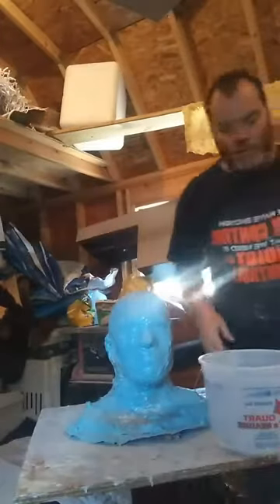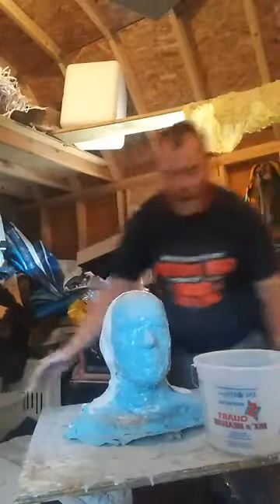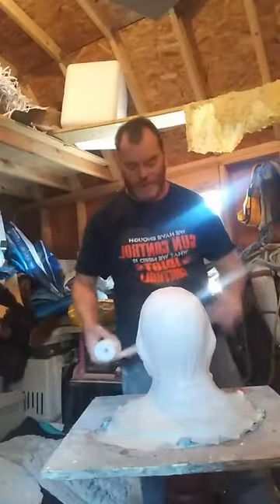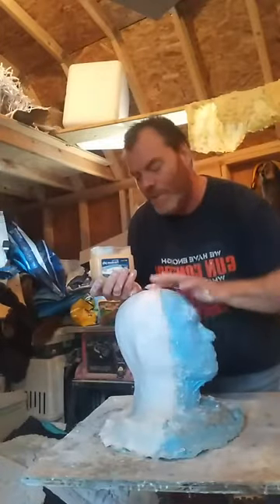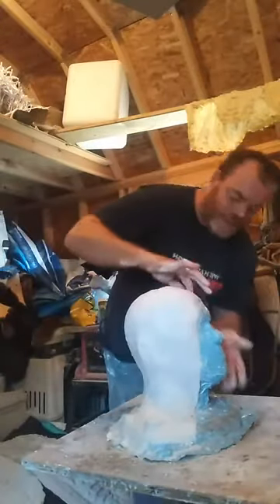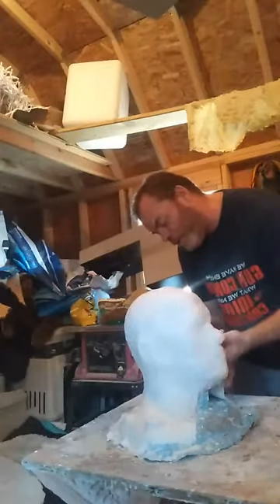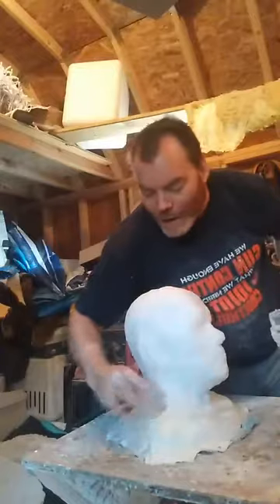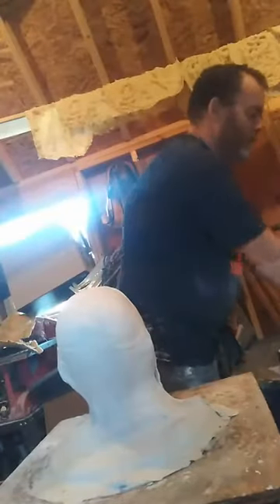How to: Basic molding with plaster bandages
Whenever i need to do a quick lightweight "slush" cast for a resin piece i usually use plaster bandages as the shell or" mothermold"..here is a step by step of one of the projects being molded for slush casting